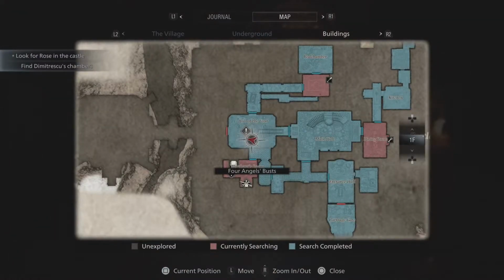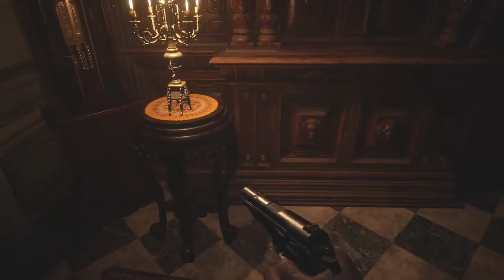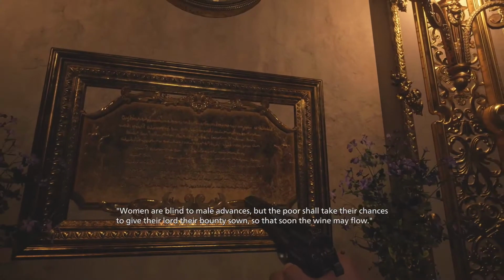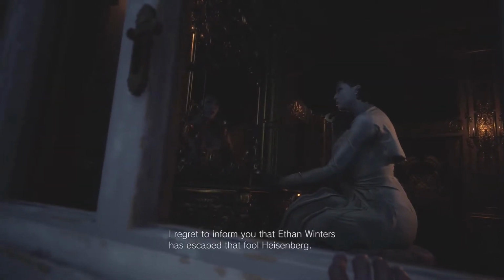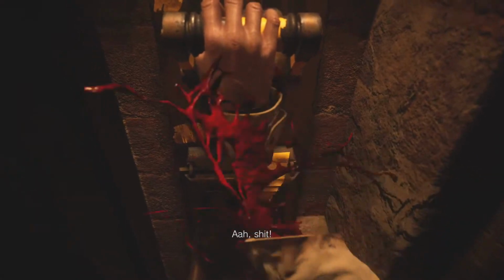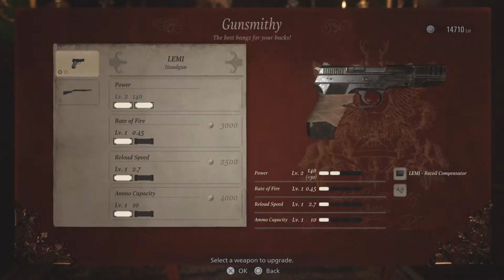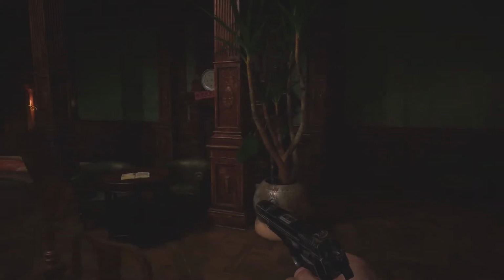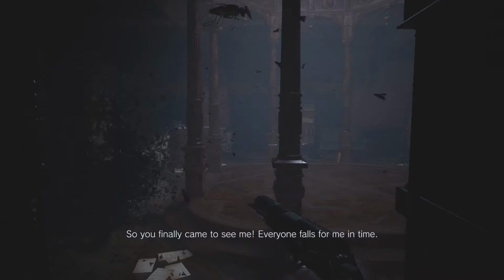Resident Evil: Village LP – Episode 4 – Lend Him a Hand (PS5)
He asked her to do her worst
And that's all she did

Gameplay was recorded from PlayStation 5.